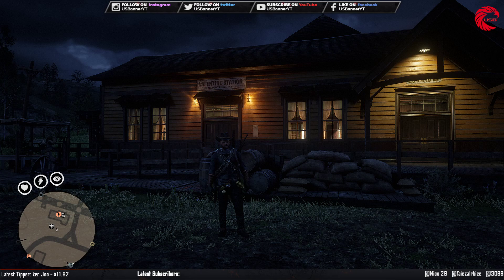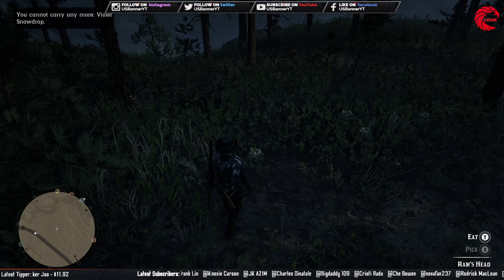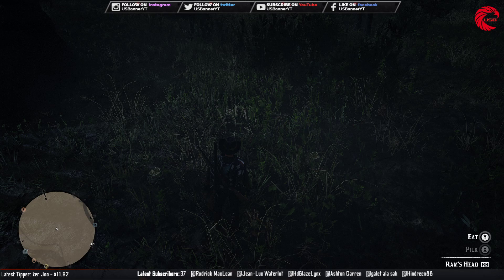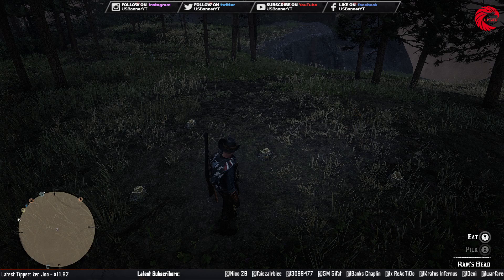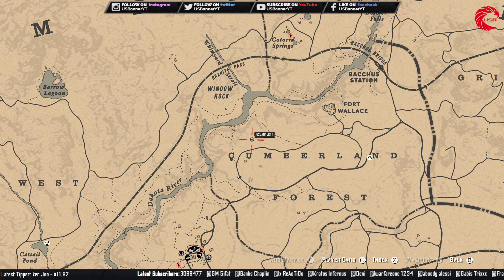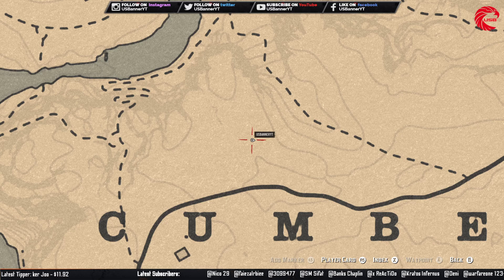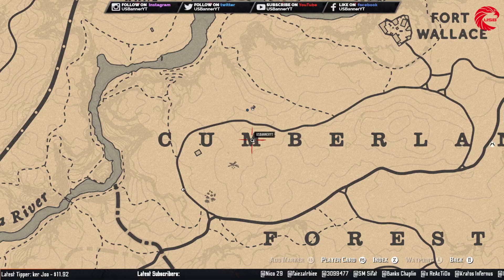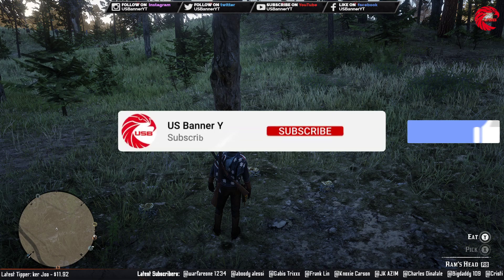Rams Head Locations rdr2 Online - Red Dead Online Rams Head Location Guide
This Video about Locations of Rams Head Location's for Red Dead Online Daily Challenge